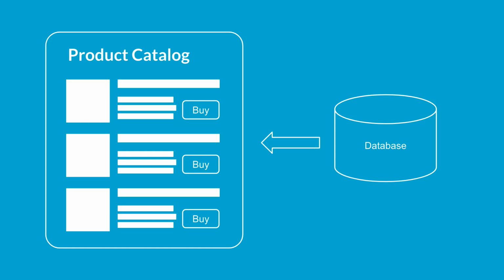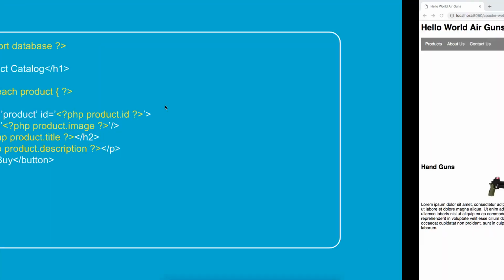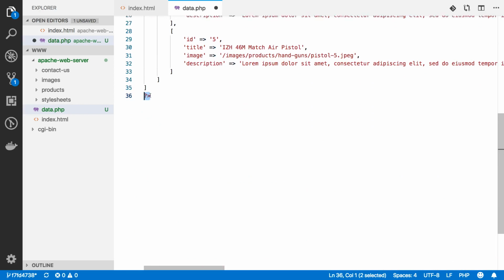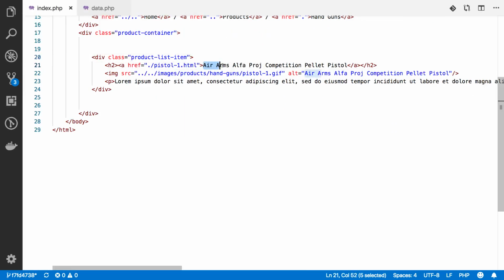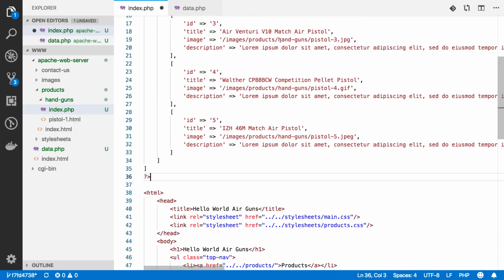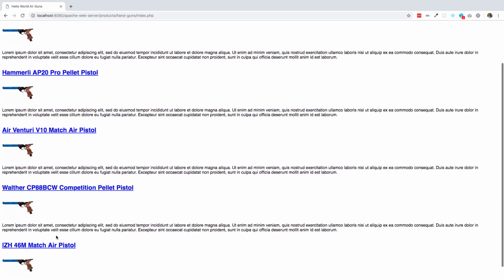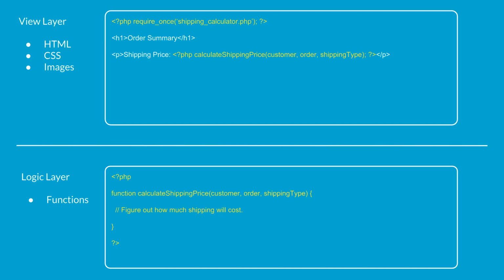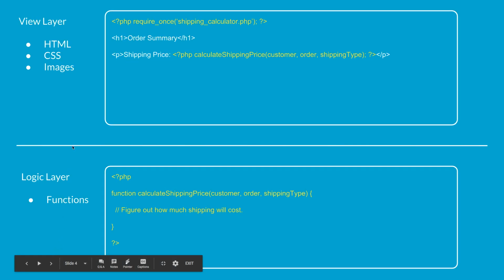4. HTML Templates Using PHP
This is the fourth video in my series on the web server. In this video we are going to add an HTML template to our website using PHP.